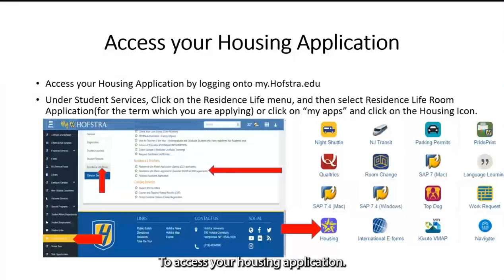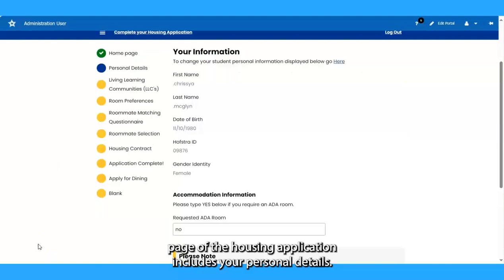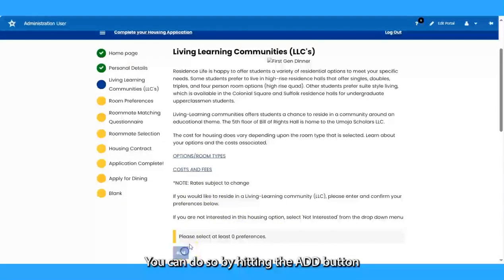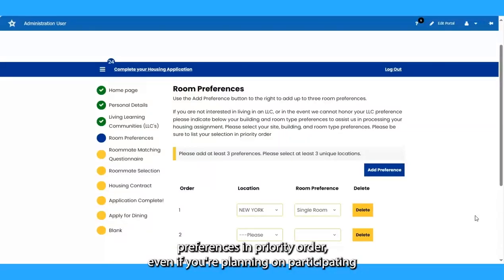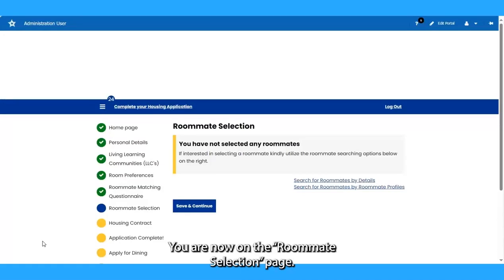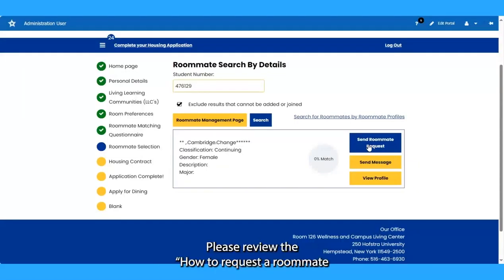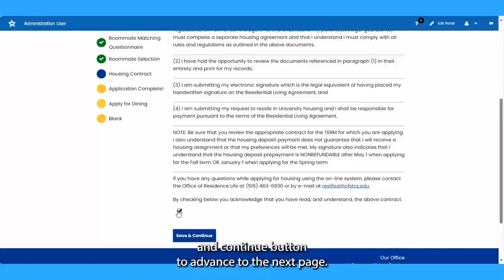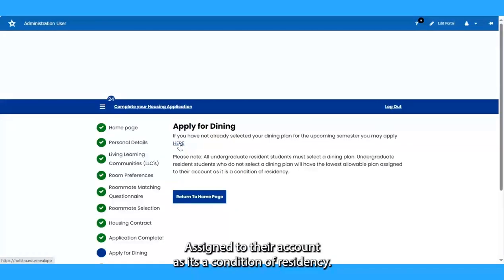How to Complete a Housing Application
This video will provide a step by step walkthrough of how to complete your housing application for on campus housing at Hofstra University.